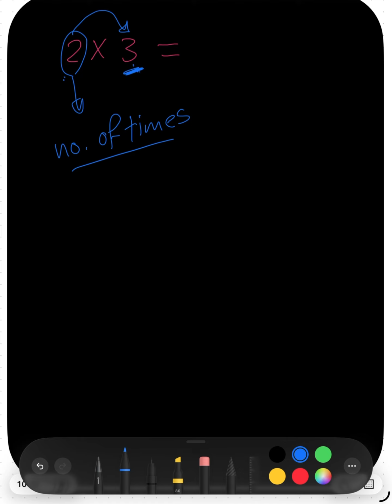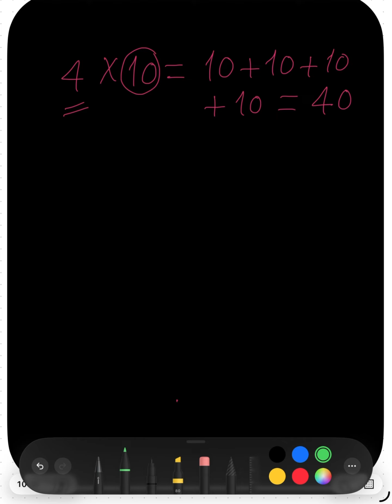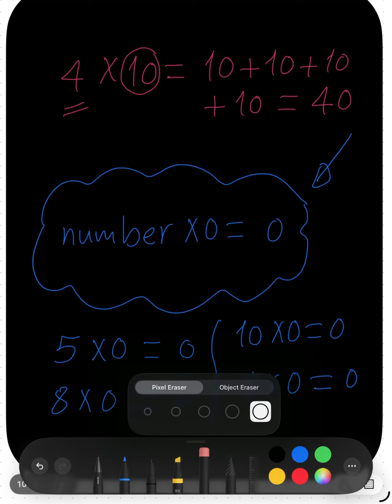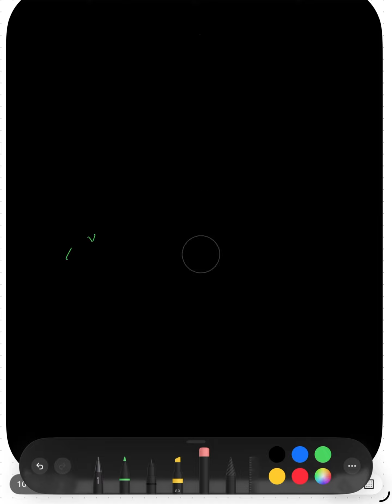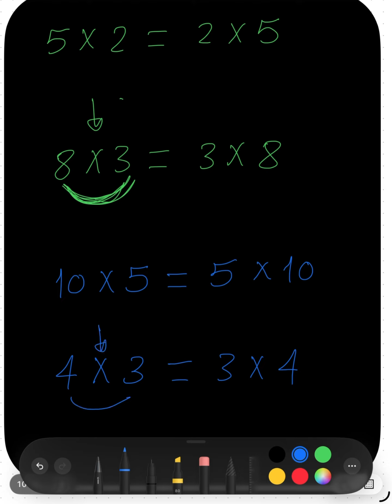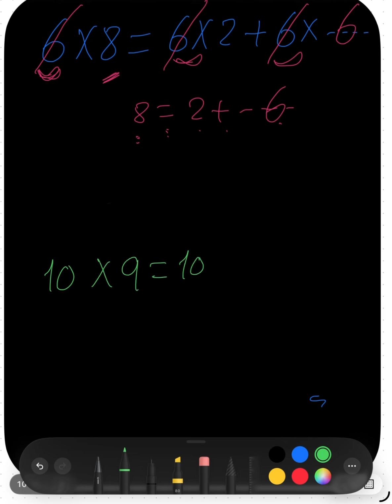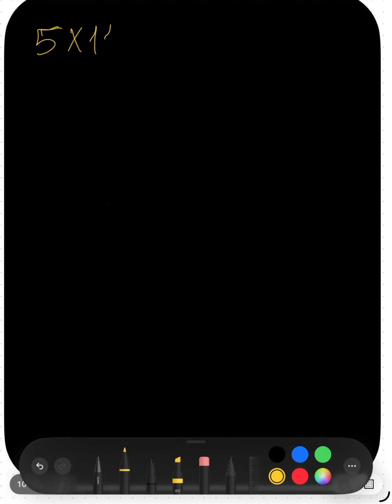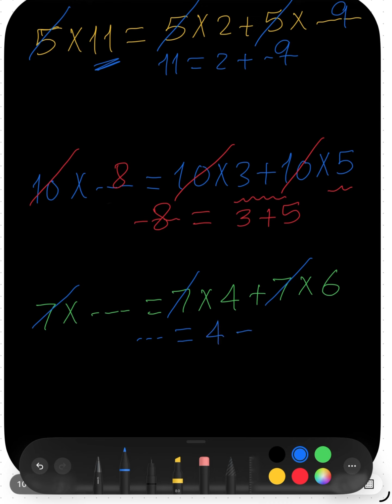Math grade 3 lesson 1 ماث ثالثة إبتدائى المنهج اليابانى الجديد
ماث تالتة ابتدائي المنهج الياباني الجديد
قبل ما تحفظ ابنك جدول الضرب... لازم يفهم المعلومة دي!
في الفيديو ده هنتعلم سر فهم Multiplicand & Multiplier بطريقة سهلة وبسيطة.
لو طفلك في Grade 3 أو هيبدأ المنهج الياباني، الفيديو ده معمول مخصوص ليه.ماث​جريد3_المنهج_الياباني​Math​Mathgrade3​

ماث ثالثة ابتدائى الترم الاول المنهج اليابانى الجديد